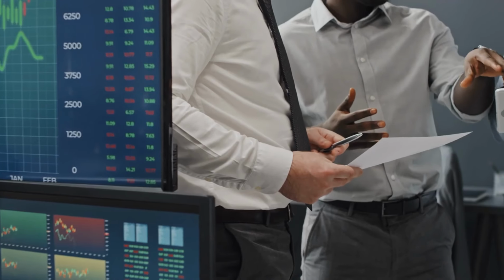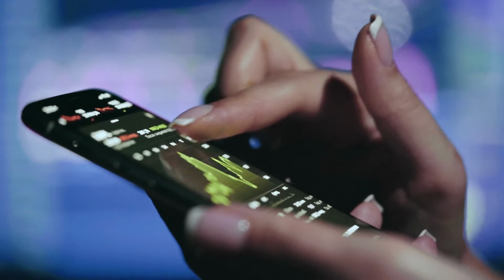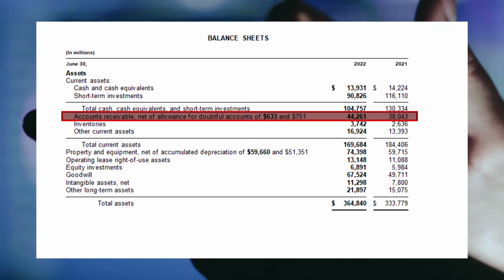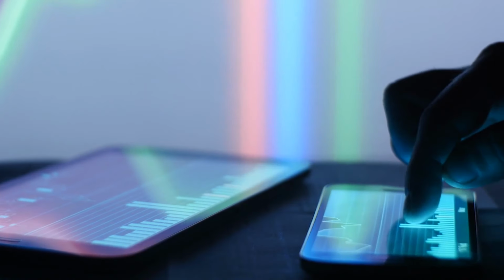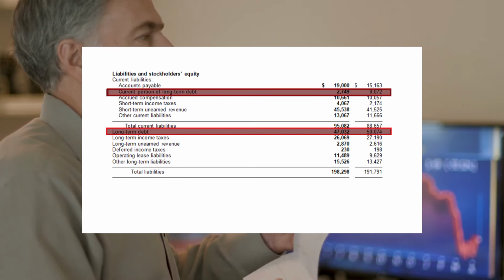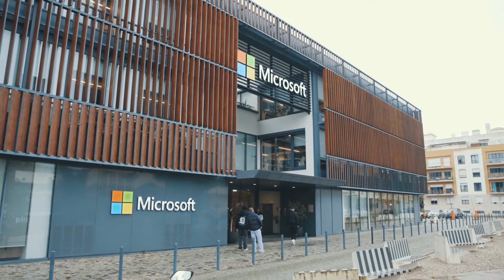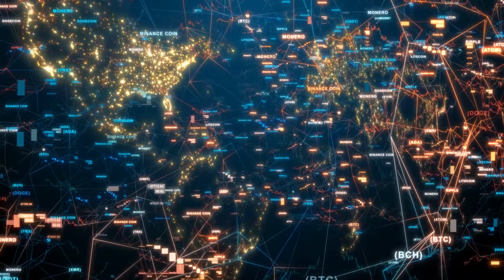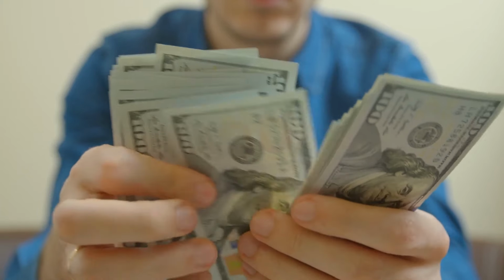How to Read a Balance Sheet Like an Investment Analyst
Investing blindly can be a major pitfall. Learn how to discern a financial powerhouse from a sinking ship by understanding assets, liabilities, and shareholder equity. Join us as we take a detailed look at balance sheets, an essential tool for any investor. From understanding the structure of balance sheets to using them to gauge a company's financial health, we cover it all, using Microsoft as a case study.

0:00 - How to Read a Balance Sheet
1:44 - Current Assets
3:20 - Long-Term Assets
4:05 - Current Liabilities
5:17 - Debt
5:59 - Debt-to-EBITDA ratio
7:58 - Return on Equity

In our latest video, we provided a comprehensive guide on how to read a balance sheet, essential for anyone diving into corporate finance. Are you struggling with understanding a company's assets and liabilities? Our tutorial on how to read a balance sheet can help. For those keen on investment, our video tutorial explains in detail how to read a balance sheet to make the best decisions. As part of our financial series, we've taken the time to teach viewers how to read a balance sheet effectively. Beginners often find financial statements intimidating, but our video on how to read a balance sheet simplifies it. Gaining insights into a business's assets and equity becomes easier once you know how to read a balance sheet, as demonstrated in our video. Our training module on how to read a balance sheet will equip you with the tools needed to evaluate a company's financial standing. If you've been seeking resources on financial literacy, our video on how to read a balance sheet is a must-watch. As a part of our commitment to educating our audience, we've created an in-depth video on how to read a balance sheet. Unravel the intricacies of corporate finance by watching our tutorial on how to read a balance sheet. The importance of knowing how to read a balance sheet cannot be understated, which is why our latest video tackles this topic head-on. Assessing a firm's financial position becomes straightforward when you learn how to read a balance sheet, as illustrated in our educational video. For a hands-on approach to financial analysis, check out our step-by-step video on how to read a balance sheet. Are you eager to improve your financial analytical skills? Our video on how to read a balance sheet is the perfect starting point. Enhance your understanding of a company's assets and liabilities by mastering how to read a balance sheet with our video guide. Join us in our latest educational venture where we break down the process of how to read a balance sheet. Monitoring a company's equity and liabilities is vital, and our video on how to read a balance sheet gives you a blueprint to do just that. We've received numerous requests to make a tutorial on how to read a balance sheet, and we're excited to share it with you now. Delve deeper into financial statements by learning how to read a balance sheet, using our latest video as your guide. To better equip our audience with financial knowledge, we've laid out the steps on how to read a balance sheet in our recent video. We believe that mastering how to read a balance sheet is crucial for every budding investor, which prompted our detailed video tutorial on the subject. The nuances of understanding company assets can be challenging, but our video on how to read a balance sheet demystifies it. We aim to empower our viewers with financial knowledge, starting with our guide on how to read a balance sheet. For a clearer perspective on a company's financial standing, watch our tutorial on how to read a balance sheet.